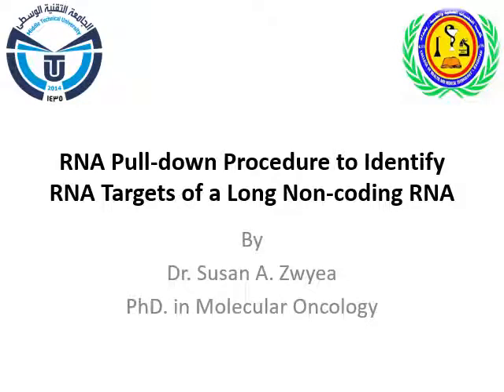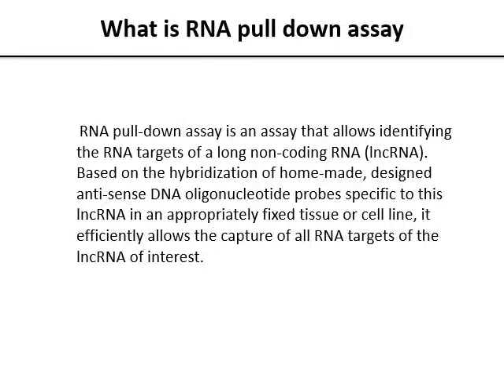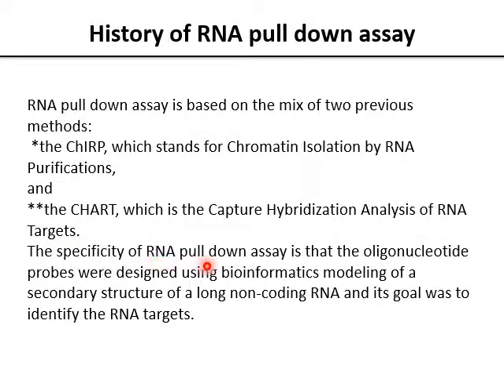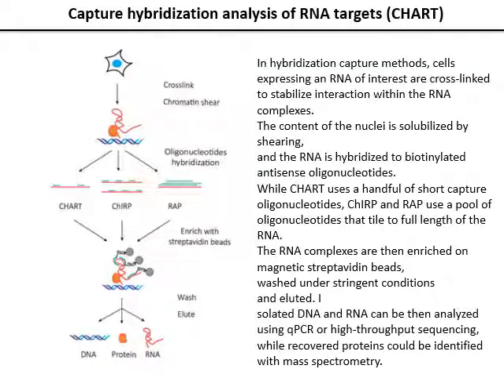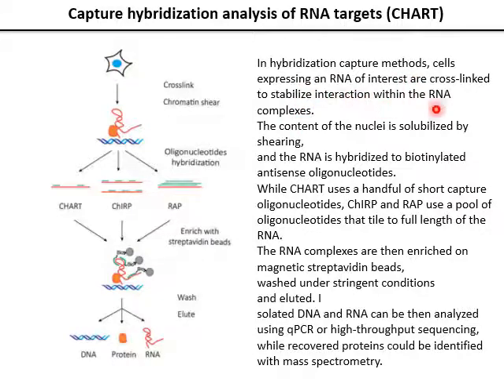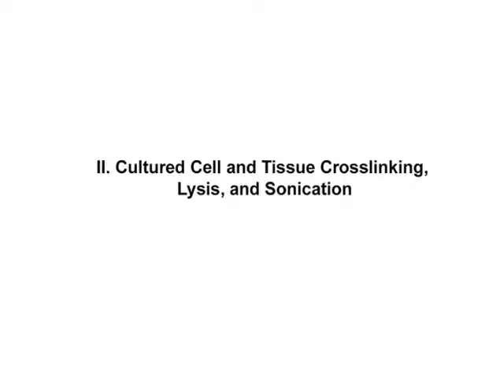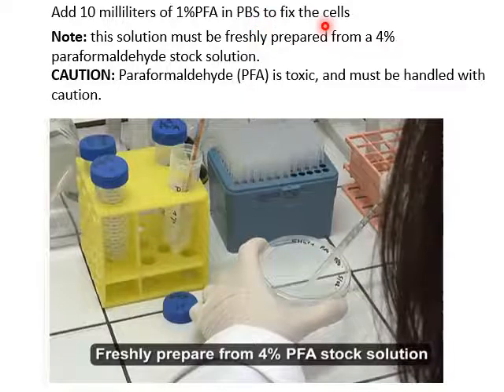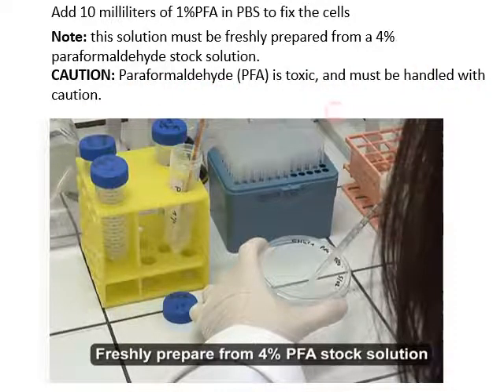RNA Pull down assay to identify RNA targets of LncRNA ( training program Day1)